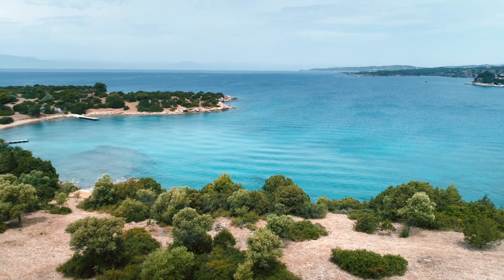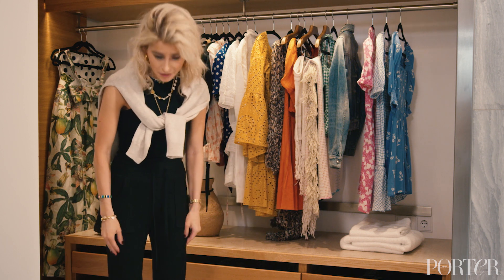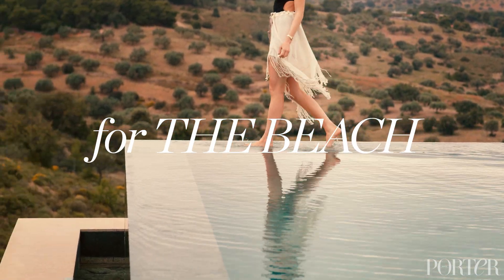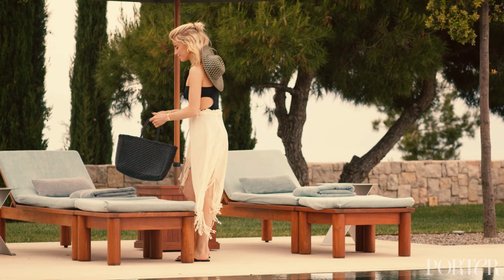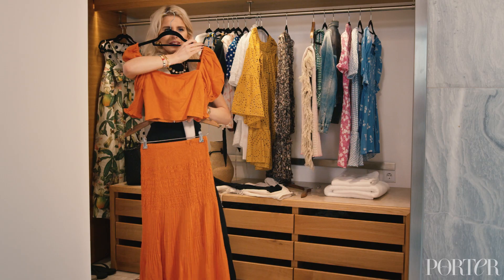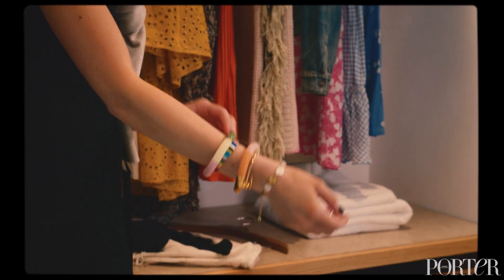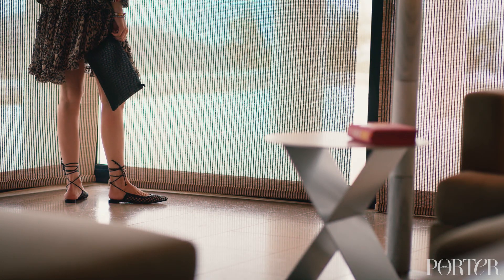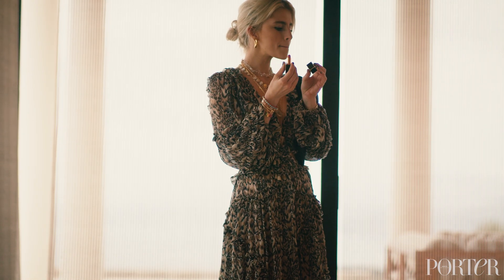How I Pack, By Caroline Daur | NET-A-PORTER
Join German blogger and street-style favorite @daurpower on a getaway to Greece where she shares her tips for effortless vacation style, from what she always carries in her beach bag to her trick for sultry summer makeup.